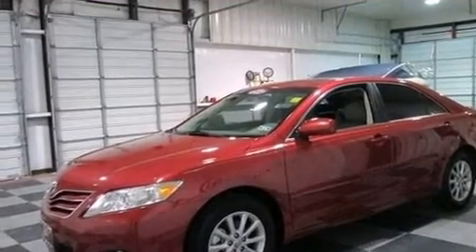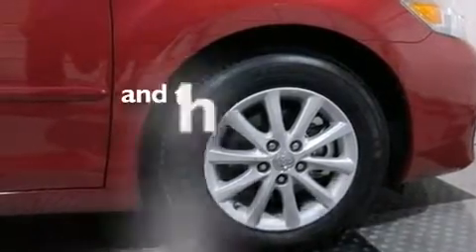2011 Toyota Camry New Braunfels TX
We have been honored to serve the San Antonio TX area , we promise that your experience at our dealership will exceed your expectations ! Year : 2011 Make : Toyota Model : Camry Engine : Gas V6 3.5L/211 Trans . : Automatic Exterior : Barcelona Red Metallic Miles : 50,236 Interior : Gray Stock : 26971 Universal Toyota 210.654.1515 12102 IH 35 North San Antonio , TX 78233